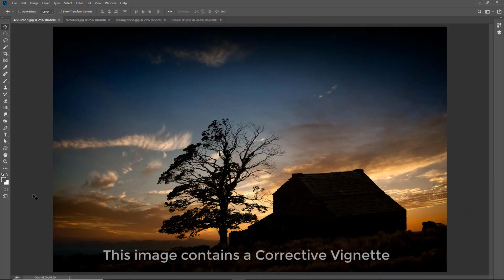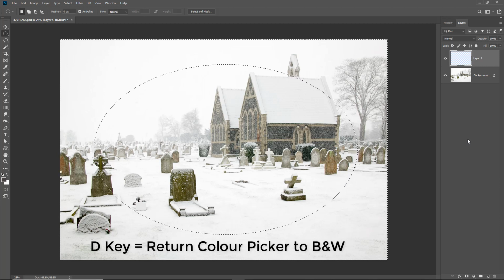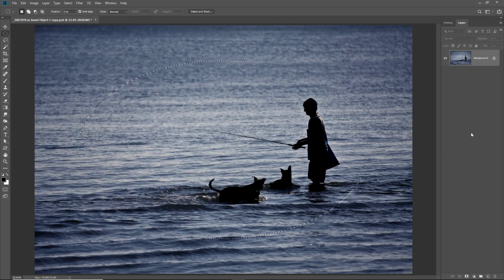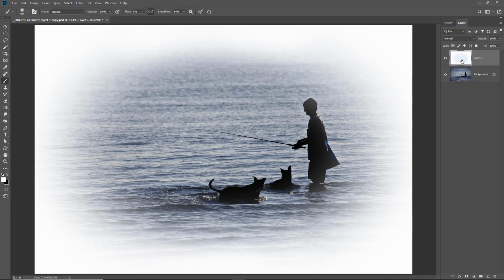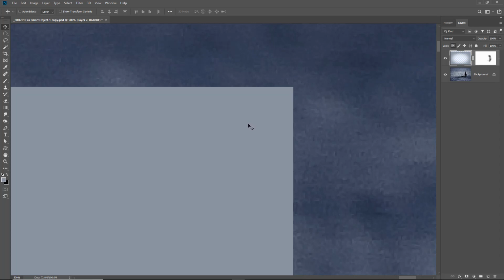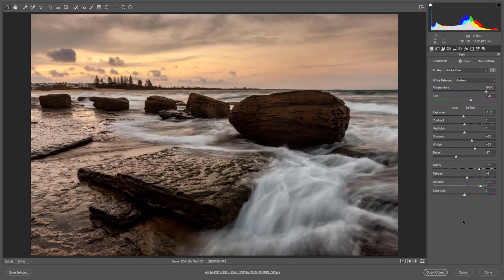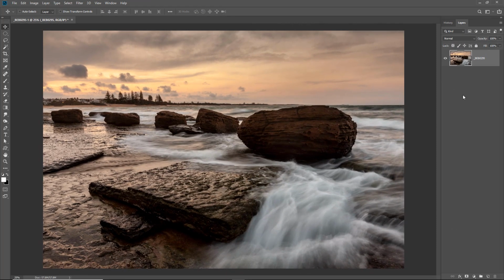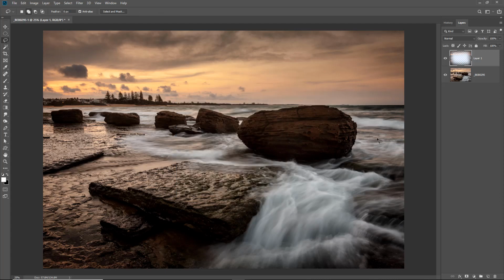Presentation – Video 08 – Vignette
The Vignette is far more valuable than many give it credit for. I use them on practically all my images, but most people will not directly notice them, unless I show you a before and after. So, we can say that a Vignette can be applied as a creative edit or a corrective one. The creative one is intended to be seen, the corrective one isn't. We look at both